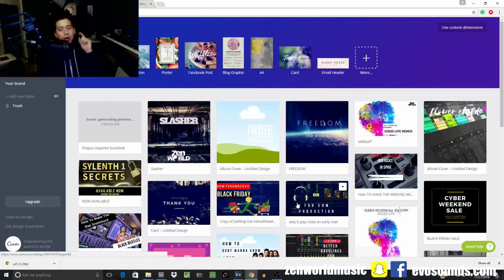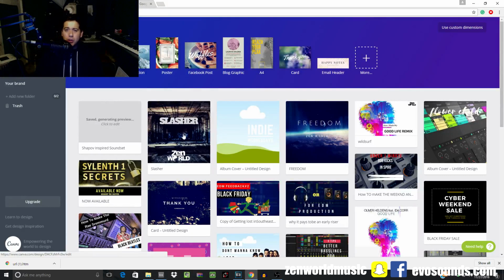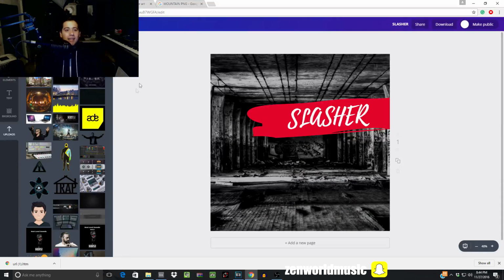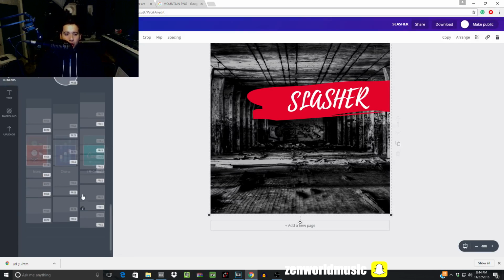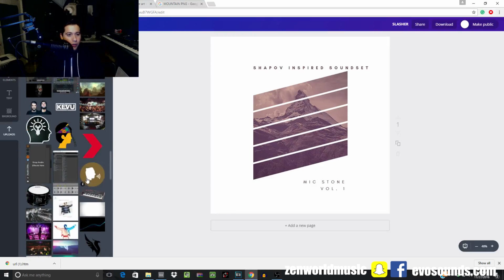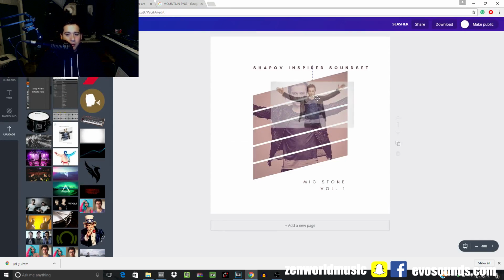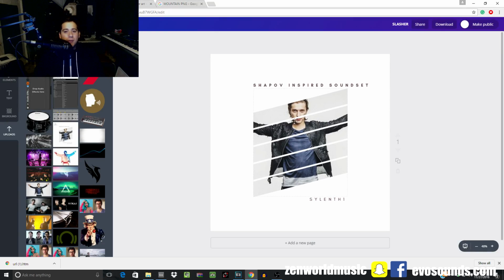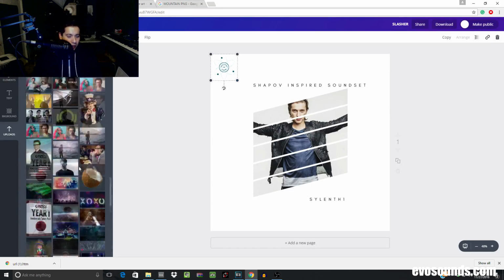Make Album/Music Cover Art The Easiest Way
50% SALE ON SOUNDBANKS TILL 11/28/2016
EVOSOUNDS.COM